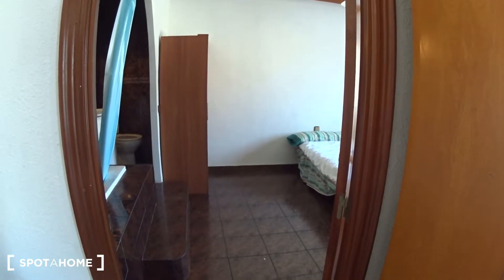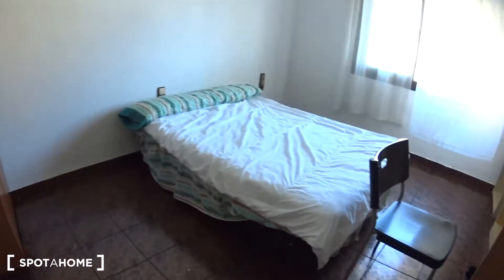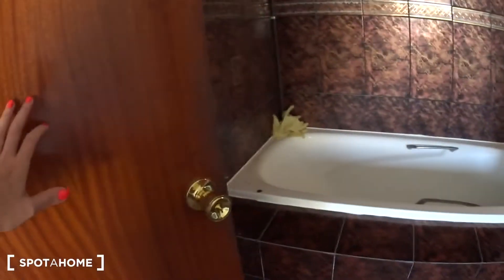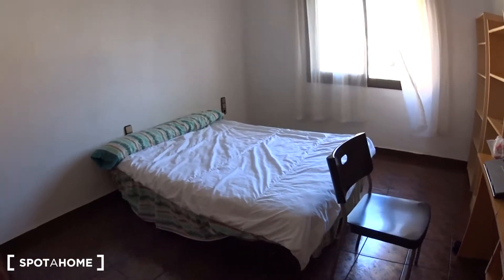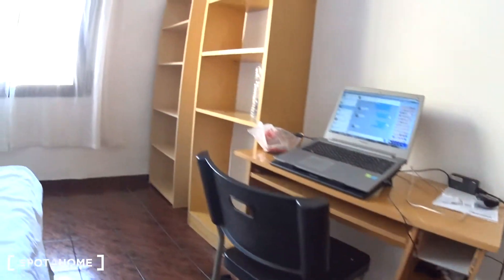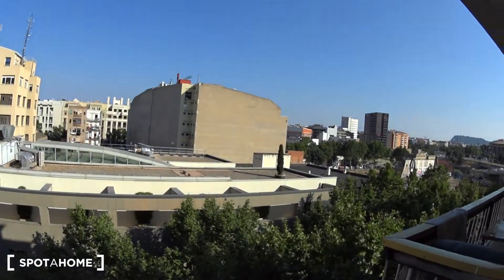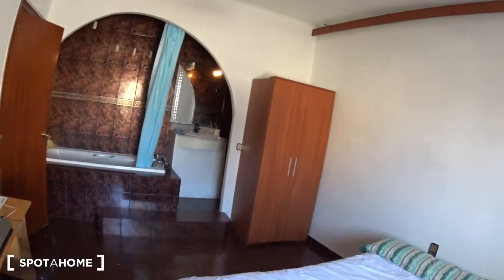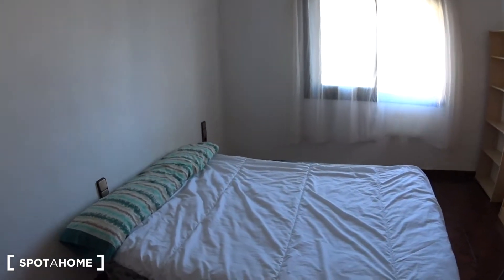Rooms for rent in sunny 7-bedroom apartment with balcony in Poblenou - Spotahome (ref 130671)